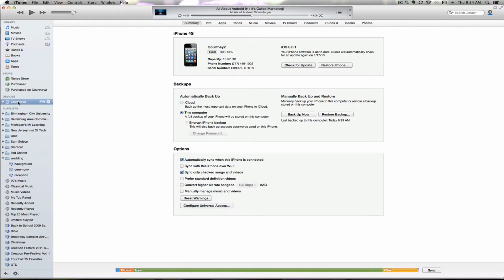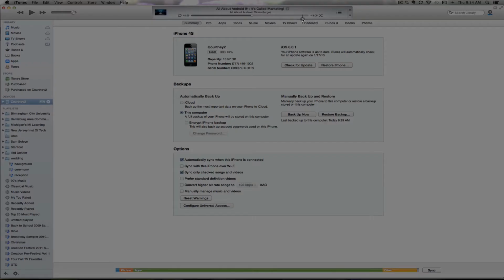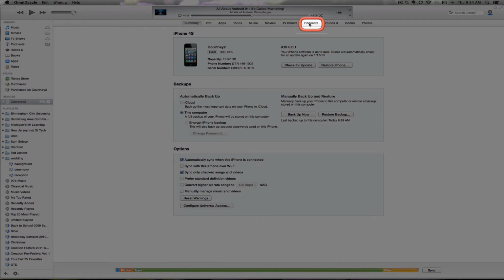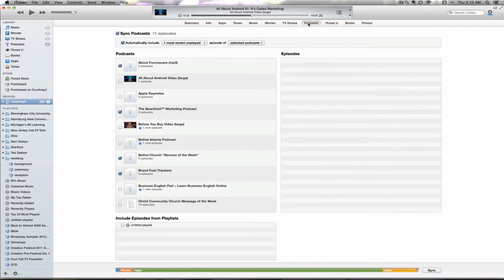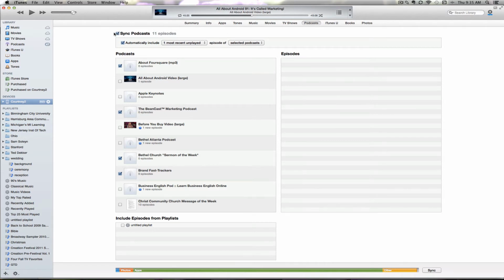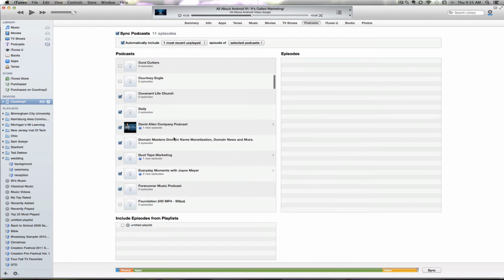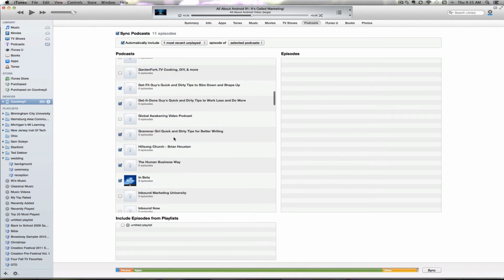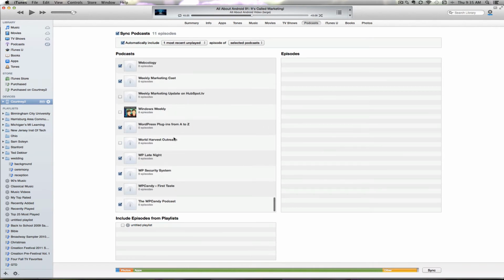How-to: Synchronize podcasts from iTunes to devices